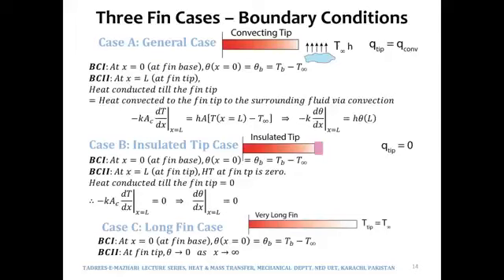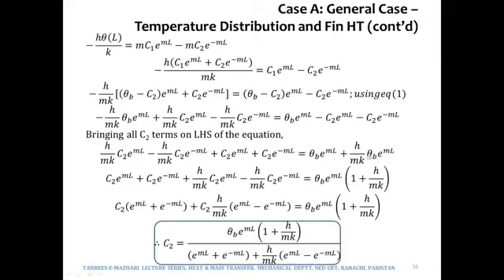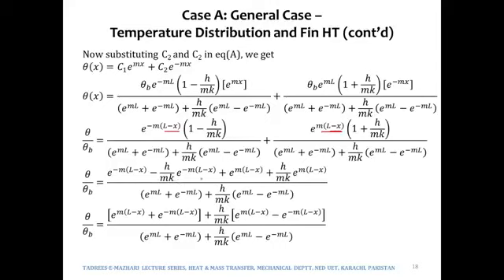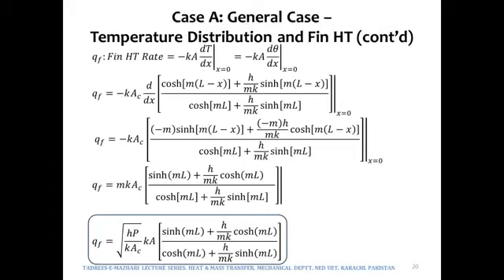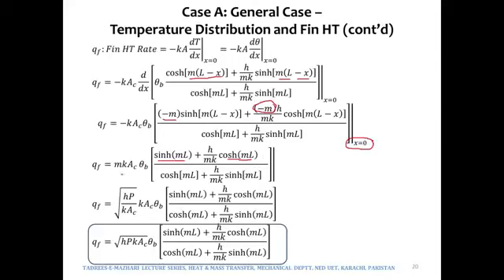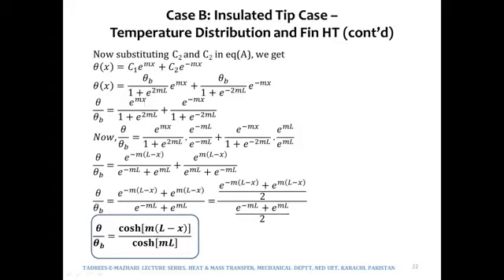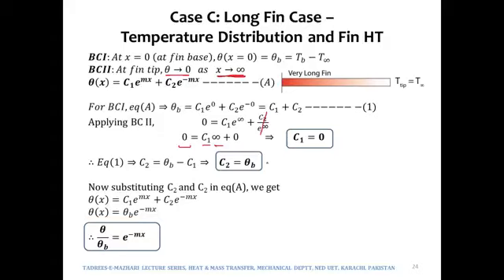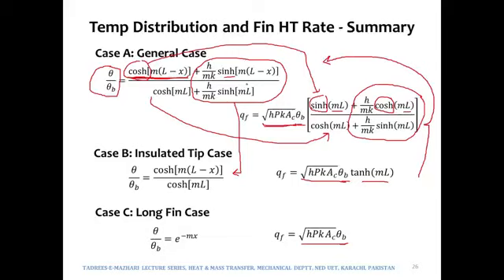chapter 3 Fins part2